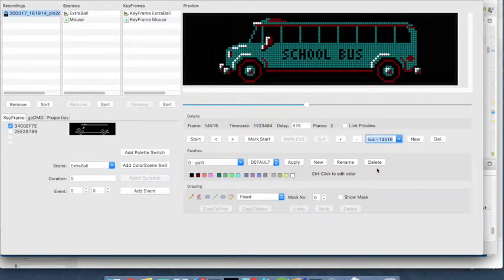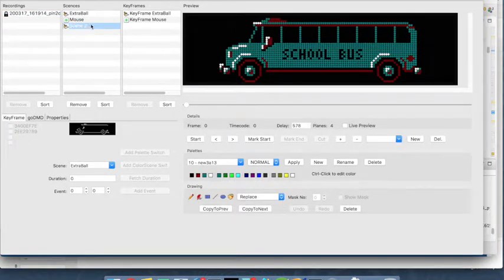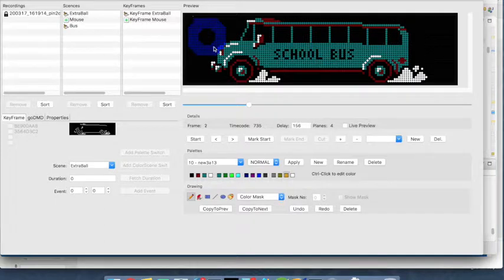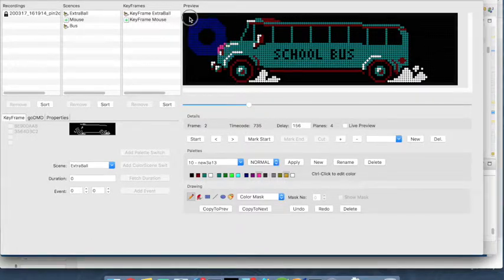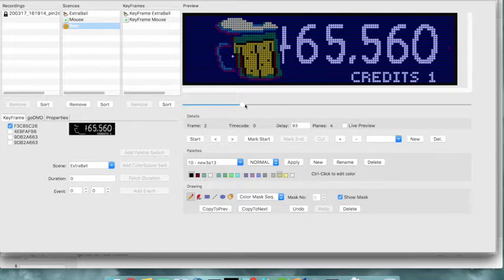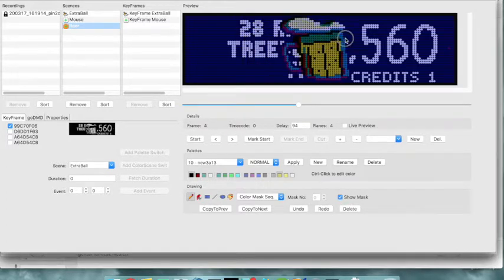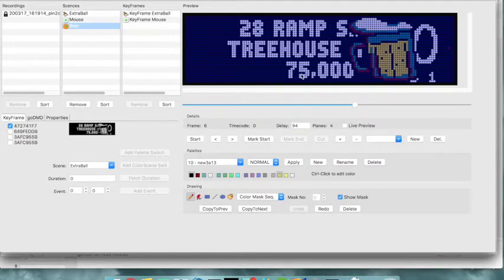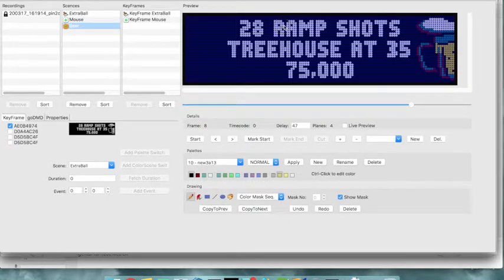pin2dmd editor chapter 3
new colorization techniques